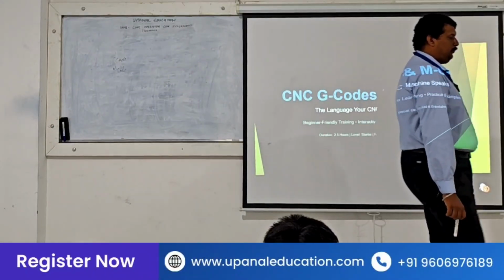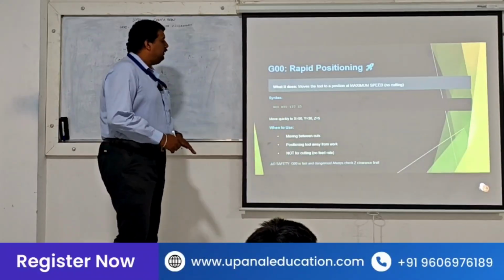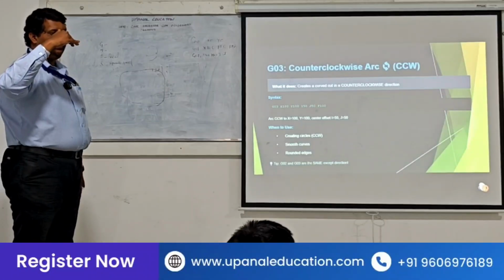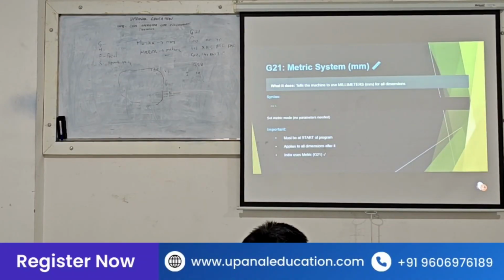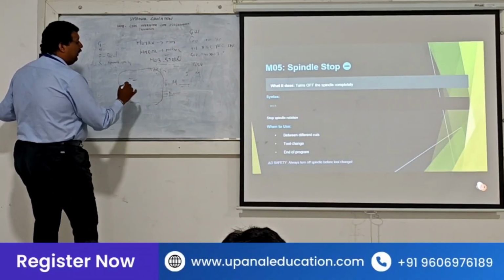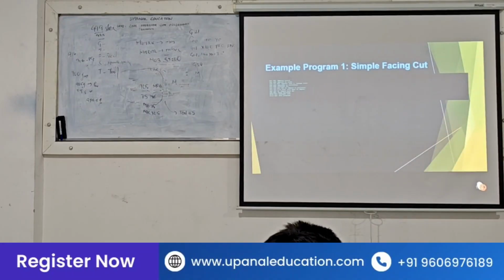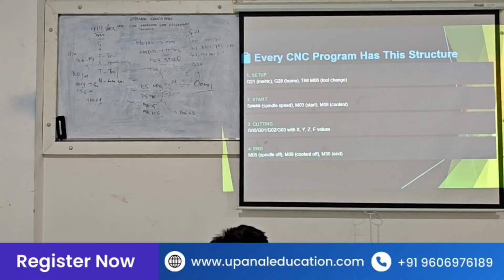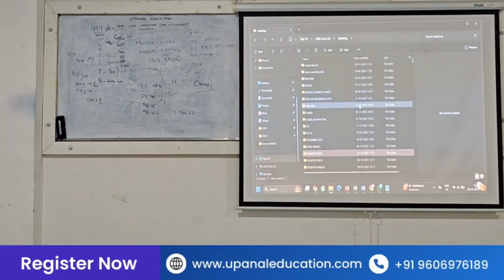Learn the fundamental of G-Codes and M-Codes used in CNC Machining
Learn the fundamentals of G-Codes and M-Codes used in CNC machining and manufacturing.
This video explains programming basics, machine movements, tool functions, and how codes control every operation in CNC machines.
Perfect for ITI, Diploma Mechanical, and CNC beginners who want to build a strong CNC programming foundation.

What you will learn:

– What are G-Codes & M-Codes
– Difference between preparatory & miscellaneous codes
– Basic G-Codes for movements (G00, G01, G02, G03)
– Common M-Codes used in CNC machines
– How codes control spindle, coolant, tool changes
– Simple programming examples for beginners

About Upanal Education:

Upanal Education provides 45-day CNC setting, operating, and programming courses with 100% placement support.
Join us and start your CNC programming journey today!

📍 Location: Peenya, Bangalore